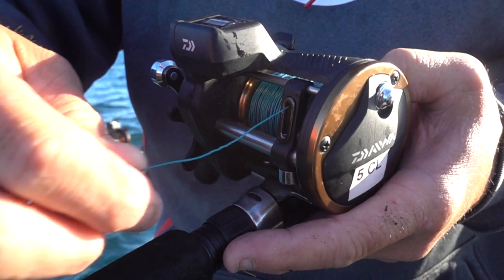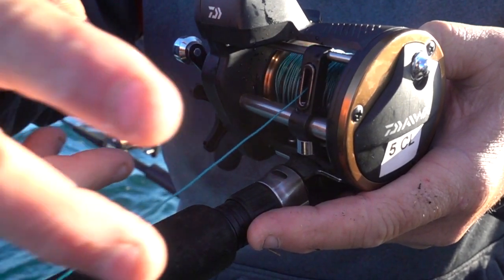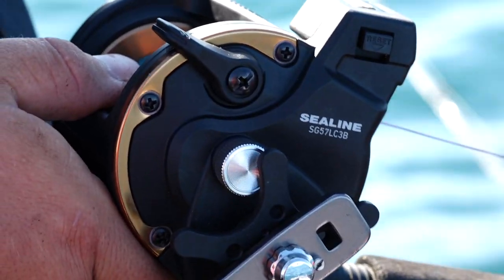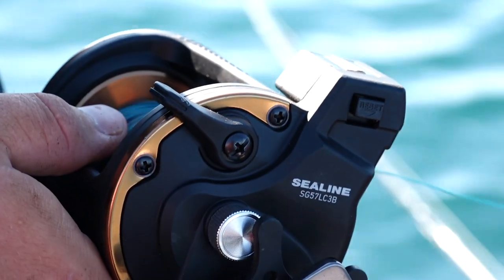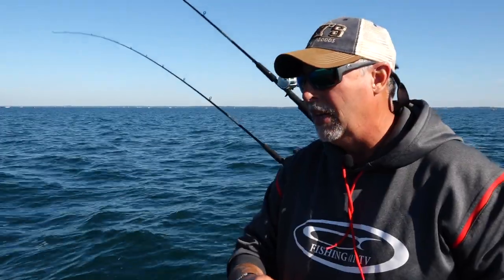Choosing a Reel for Lead Core Trolling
Lead core is a sinking line that has become popular among anglers who troll for walleye, trout, salmon and other species. Because lead core is a sinking line, it works nicely at getting all sorts of trolling lures to depth. The question becomes, what size reel is needed for fishing various amounts of lead core line.